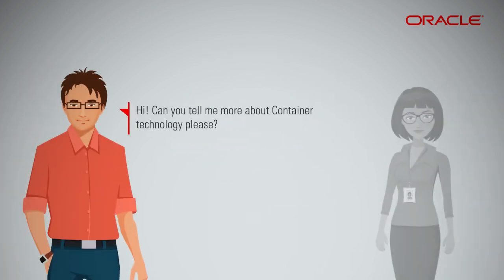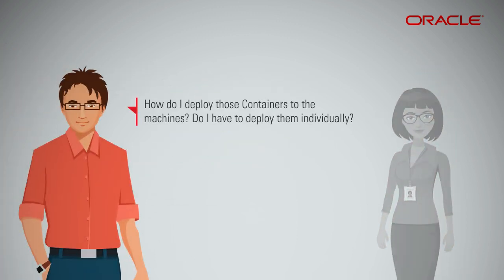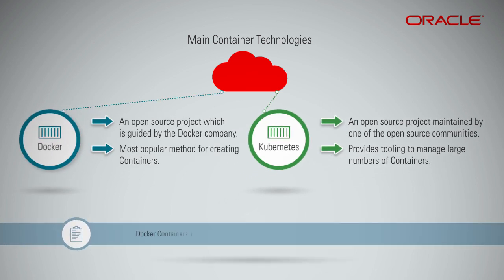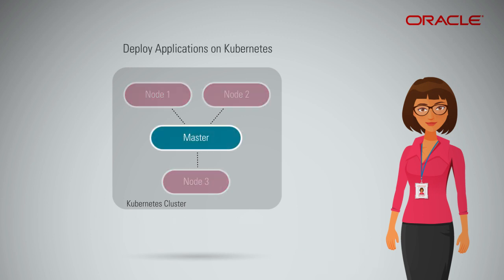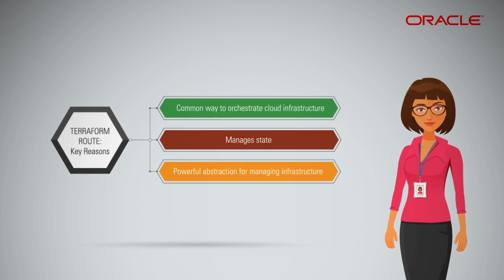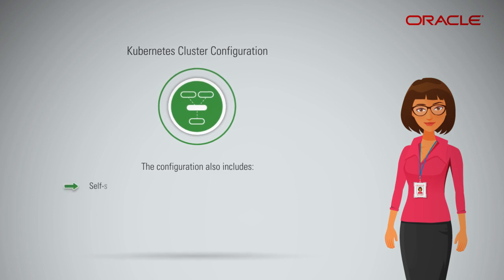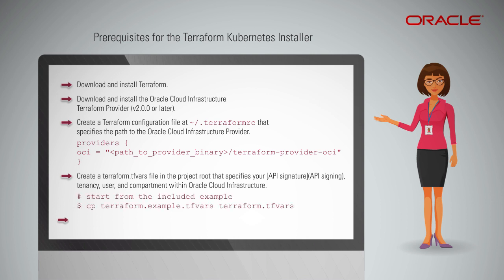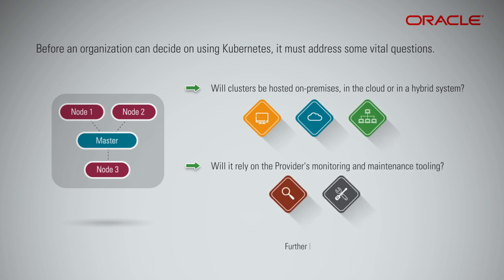Introduction to Kubernetes on Oracle Cloud Infrastructure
Container technology has solved the problem of getting software to run reliably across various computing environments. In this video, you will see how the Terraform Kubernetes Installer provides a set of Terraform modules and sample base configuration, to provision and configure a Virtual Cloud Network (VCN) and subnets, instances for the Kubernetes control plane to run on, and Load Balancers to front-end the etcd and Kubernetes master clusters in your tenancy on Oracle Cloud Infrastructure.

1080p/720p HD.